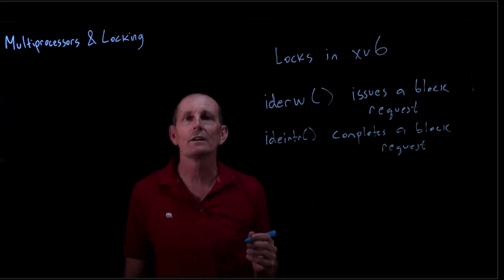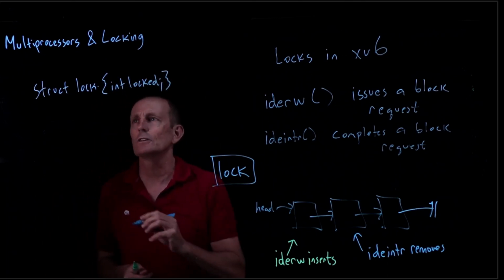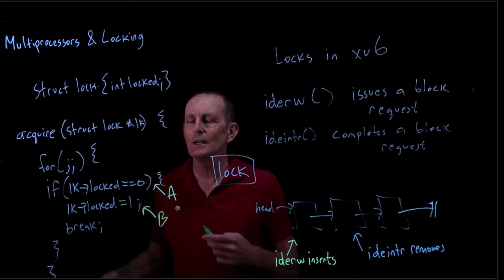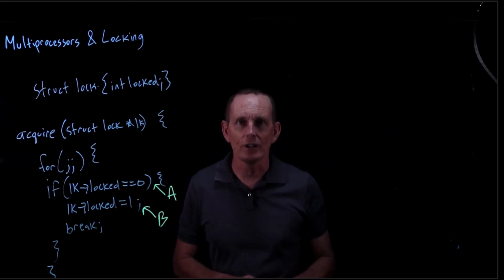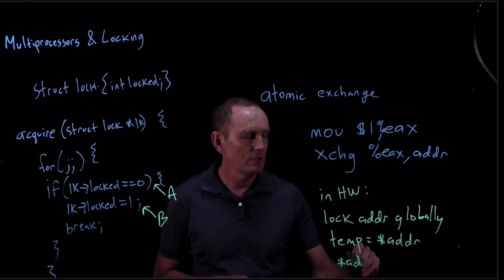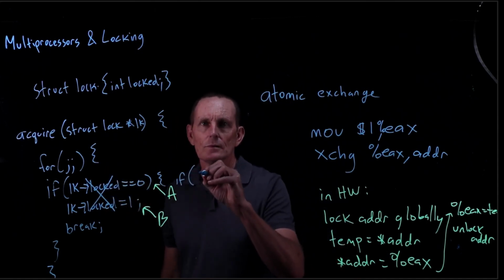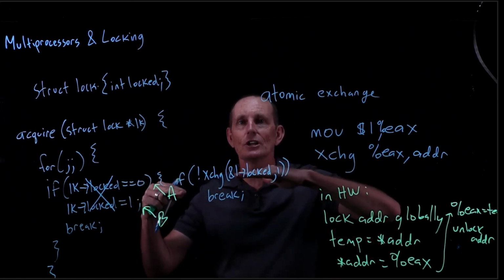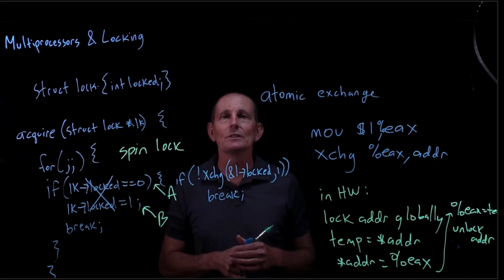CS 134 OS—9: Locks in xv6